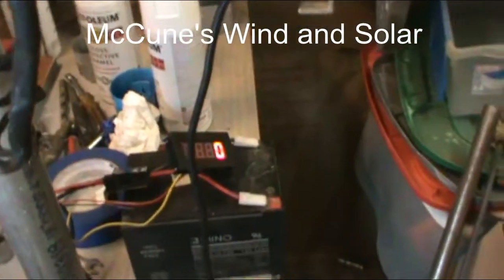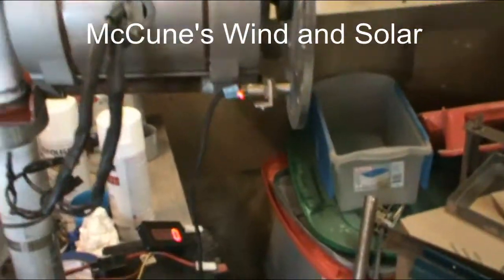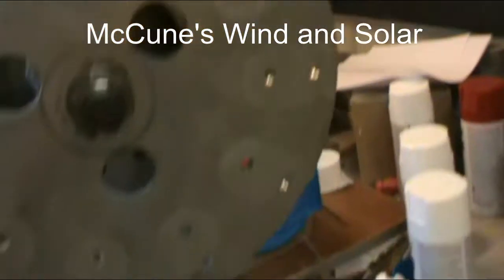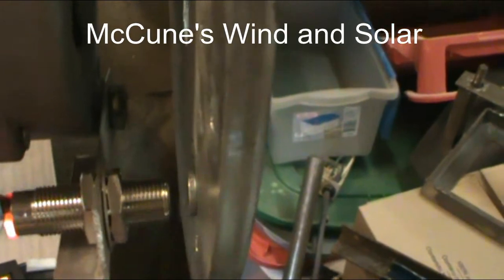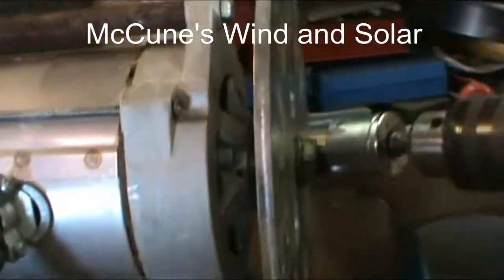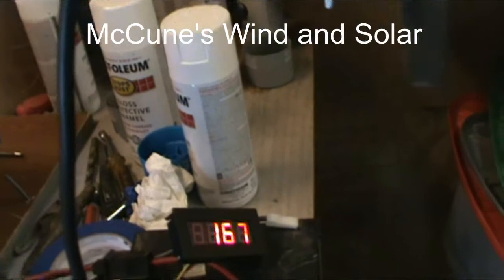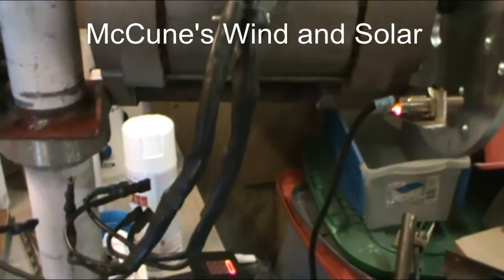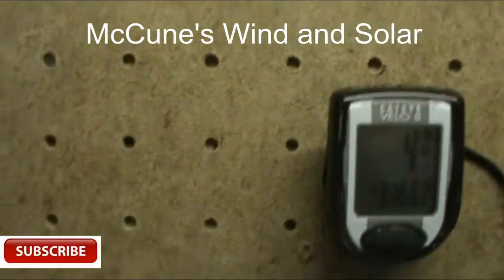RPM Gauge Setup and Review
Hello YouTubers
This is a small video on the setup and the future use of this Tachometer RPM Gauge
I show in this video how this is going to be installed on the turbine that we will be testing this will be completely adjustable so I can test different blades, hubs and sizes of blades.